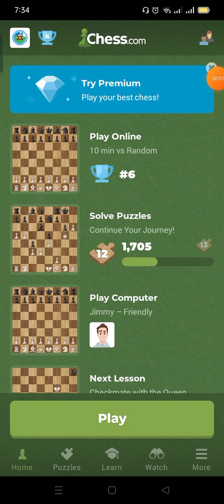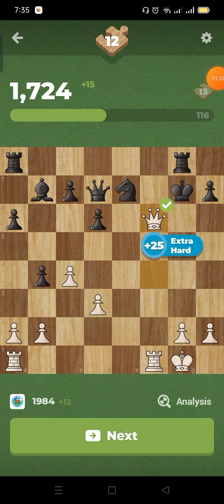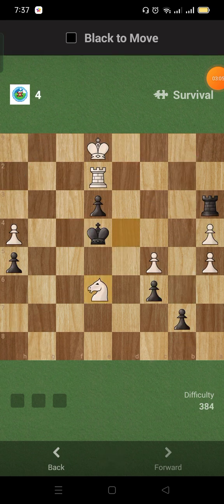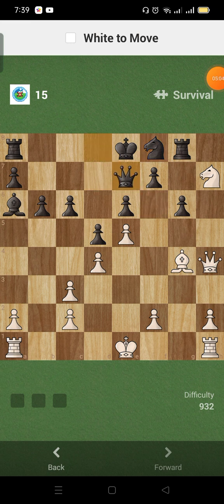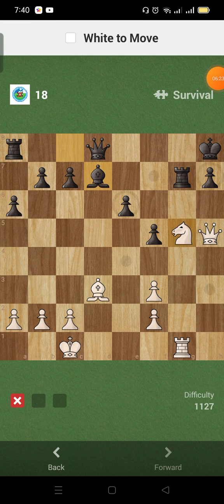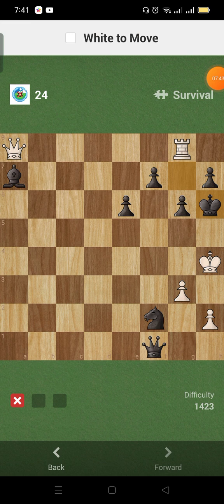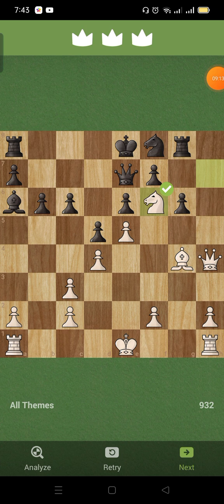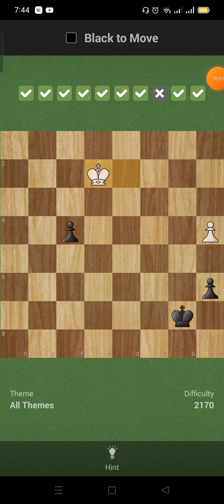Chess.com Solve, Puzzle Survival, Missed Day 206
I really like this new feature.